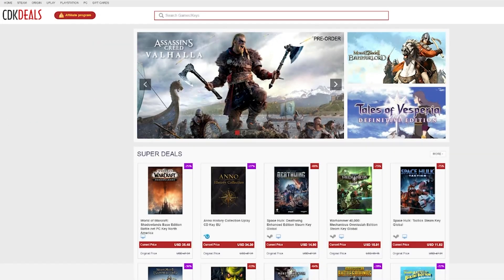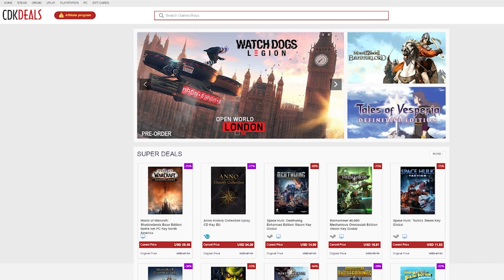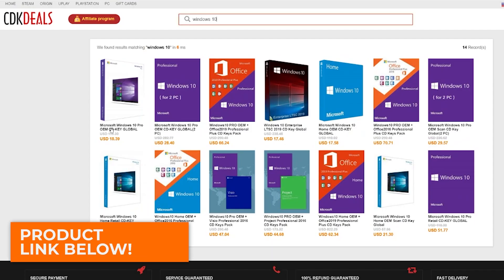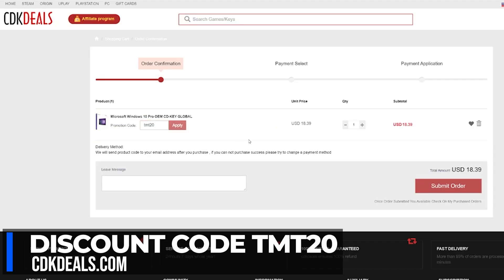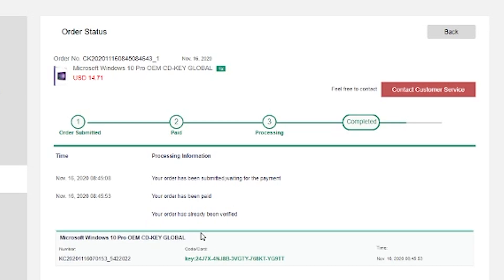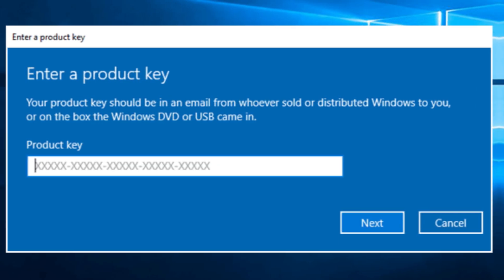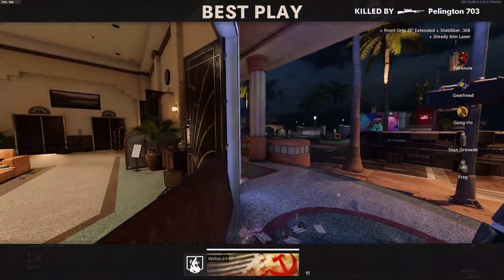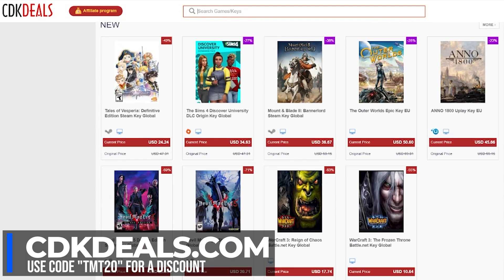*2020* How to Get Windows 10 PRO CHEAP! (Under 15 Dollars!!)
Thank you to CDKDeals for sponsoring this video, wanted to share with you guys very affordable way to get a legit copy of Windows 10 Pro as well as save money on new games for your gaming PC! Check out CDKDeals Here: